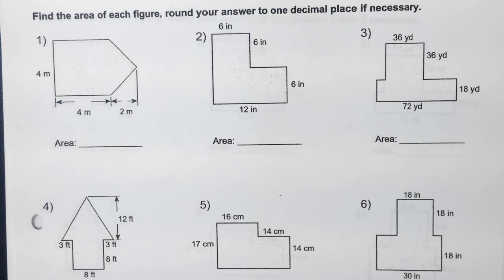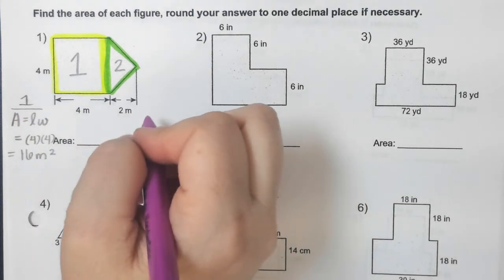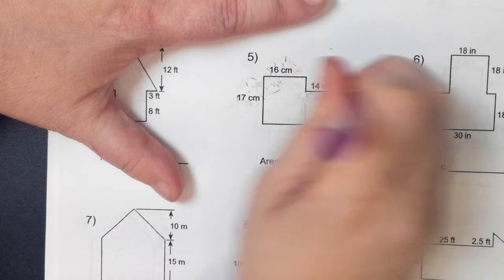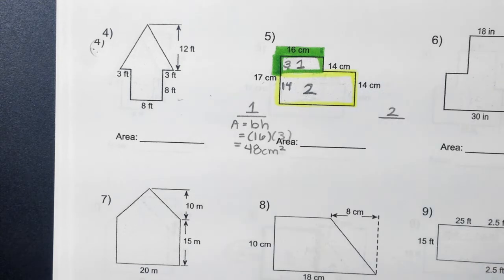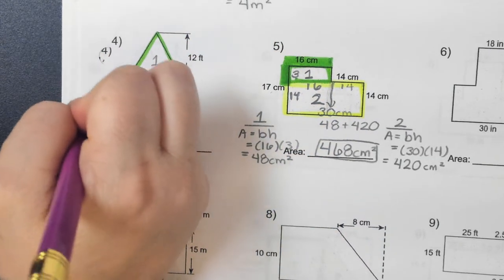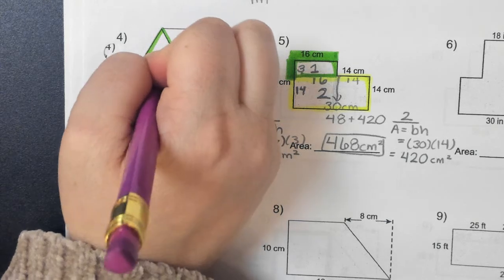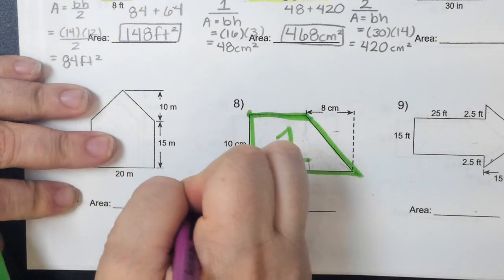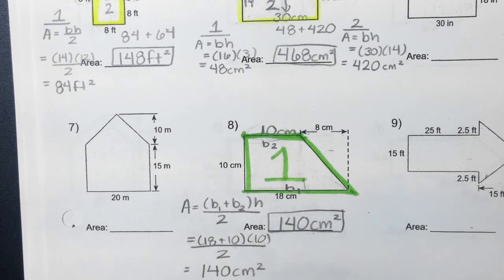January 13, 2016 Composite Shapes